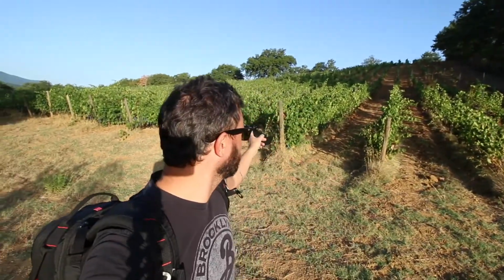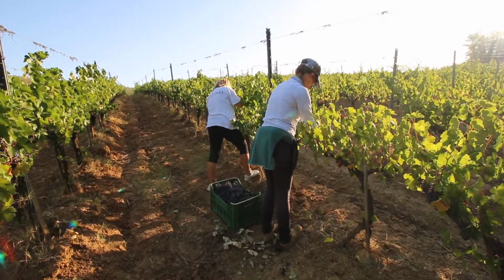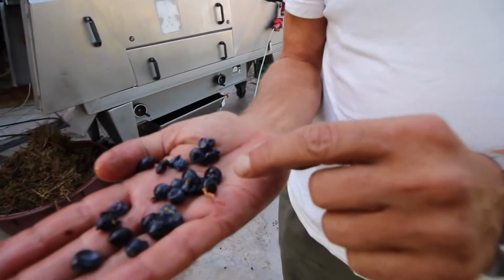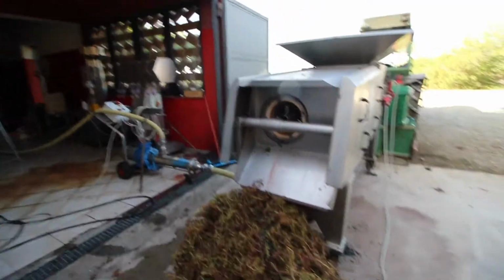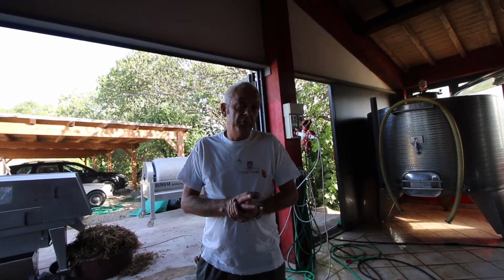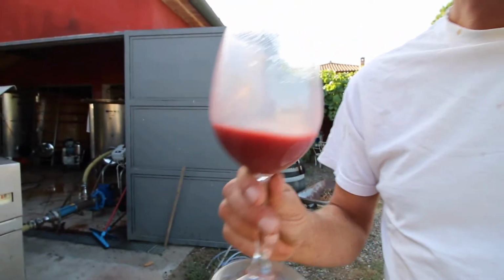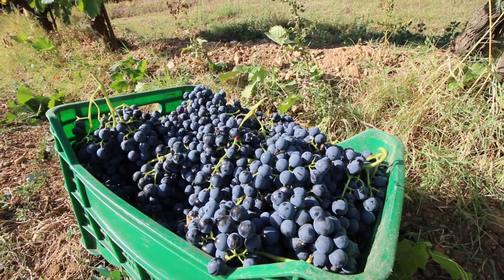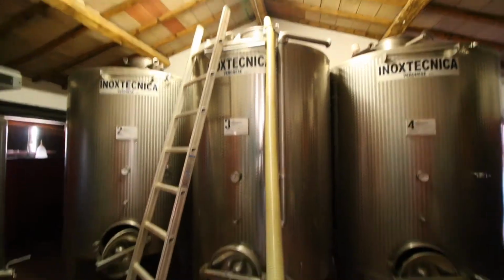Civettaio harvest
This is the Merlot harvest of one of the small producers we work with.  The harvest was done back at the end of August which is really really early, but if it hadn't been done then, all the crop could have been lost.